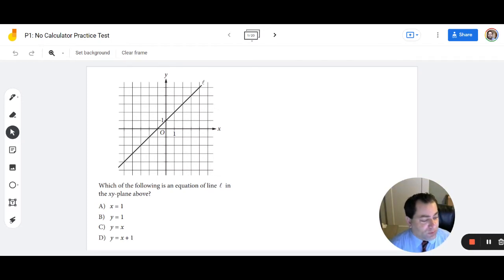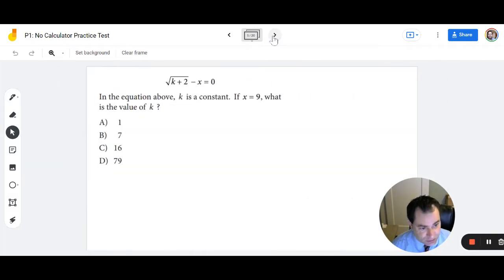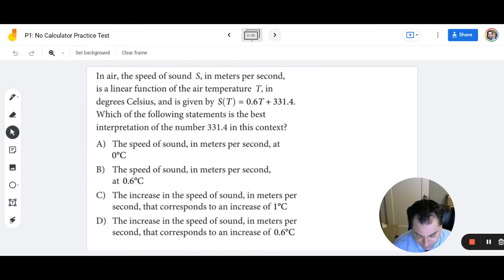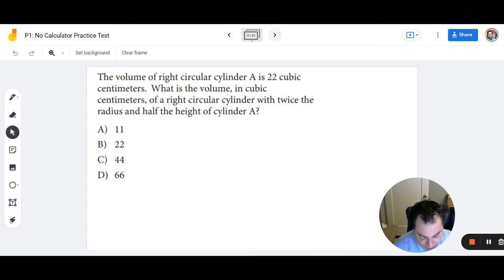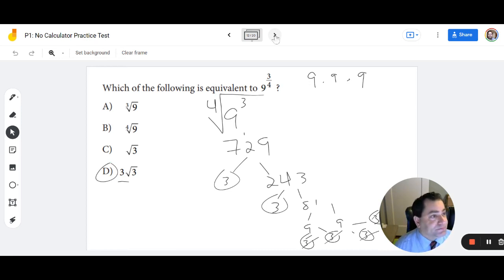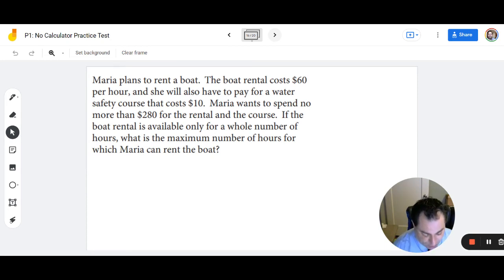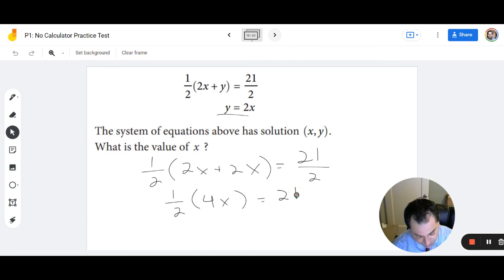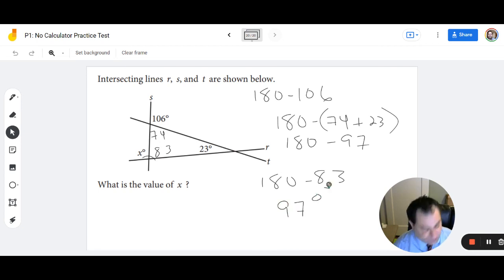SAT No Calculator Practice Test